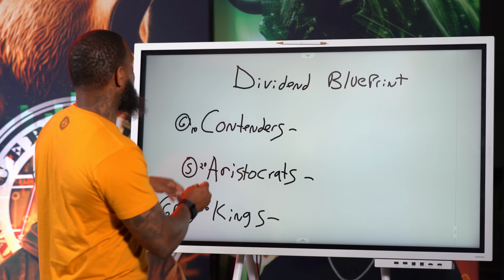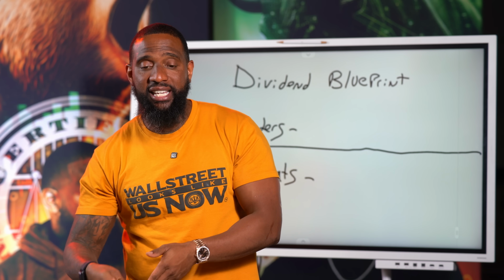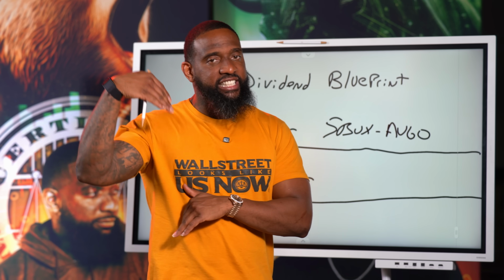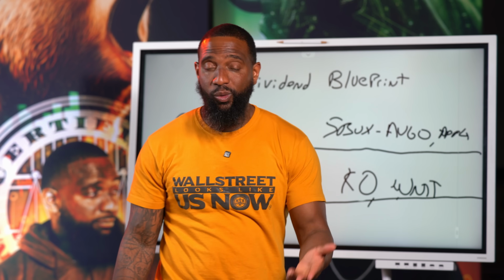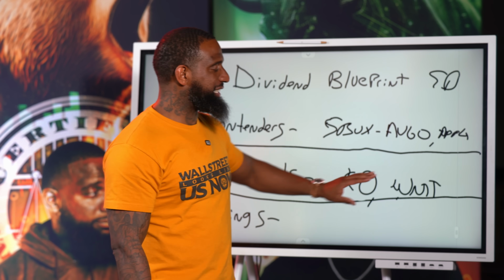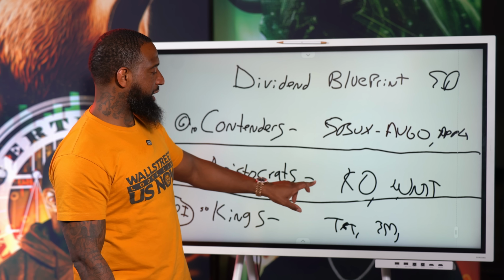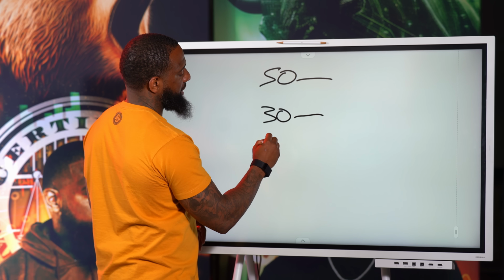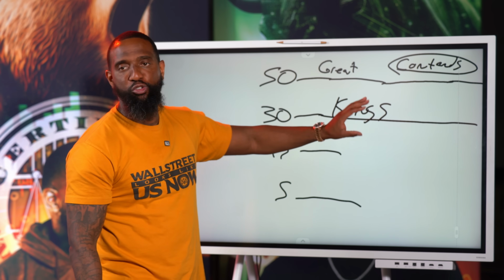Dividend Blueprint: How to Make Money While You Sleep | Wallstreet Trapper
Dividend Blueprint: How to Make Money While You Sleep! Want to earn passive income effortlessly? In this video, we’ll walk you through the ultimate dividend investing blueprint to help you build a portfolio that generates income even while you’re sleeping. Whether you’re new to investing or looking to optimize your strategy, this guide is perfect for creating financial freedom!

In this video, you’ll learn:
How dividend investing works and why it’s a powerful wealth-building strategy 📈
Key factors to consider when choosing the best dividend-paying stocks 🏆
Step-by-step tips for building and growing your dividend portfolio 🌱
How to reinvest dividends to maximize returns over time 🔄

With clear explanations and actionable advice, this video equips you with everything you need to start earning passive income and achieve your financial goals.

Creating Financial Empowerment for those who've never had it.
 / wallstreetlookslikeusnow   💎💎💸💸

“From the Trap to Wallstreet” From the Trap to Wallstreet is not only a brand but a movement dedicated to empowering and improving the financial state of Urban America. The foundation of this movement is to highlight the power of the black dollar by transitioning its use to make other races and nationalities wealthy to making it our most powerful tool in building wealth for ourselves and generations to follow.

This movement specifically caters to us! Those that are driven to improve their financial state through investing in company stocks & bonds. For far too long the knowledge of wealth and how to attain wealth has been crafted in an encrypted language for us to be unable to comprehend easily. Those days are gone! From the Trap to Wallstreet pioneers this journey for all.

How They Keep You Broke! - Untold Truth About Money, Power, Wealth & Success
RICH VS POOR MINDSET
How To Get Rich Starting From $0 - Master The 3 Laws of Money In 2025